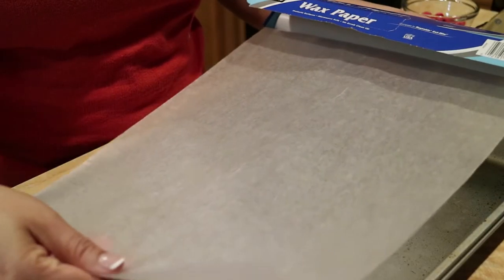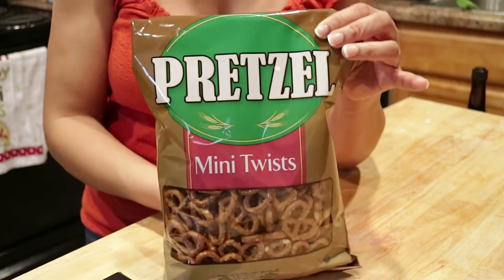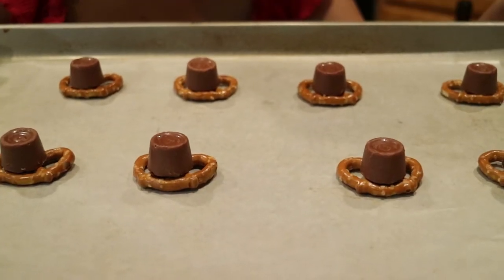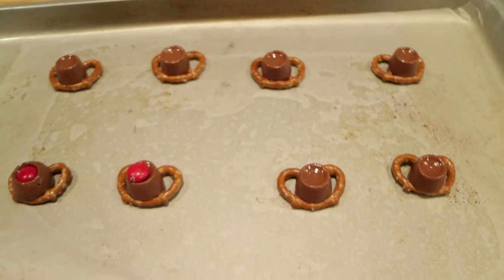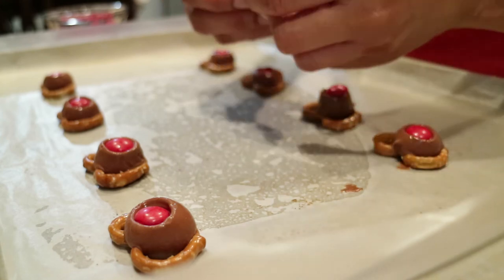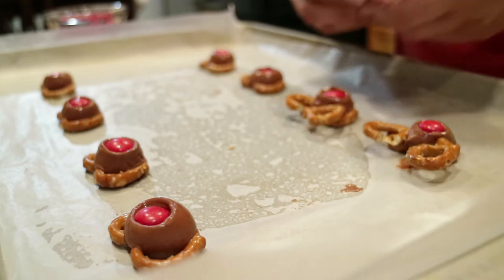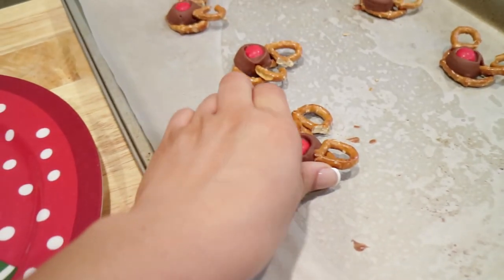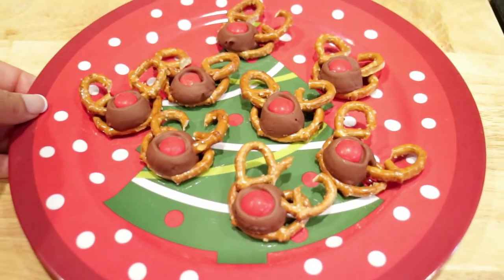Last Minute DIY Holiday Treats | Chocolate Reindeer Pretzels | Christmas Party Ideas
Please enjoy this Buzzfeed Nifty Chocolate Reindeer Pretzels DIY

Where you told to bring dessert last minute to a holiday party? Well, no need to worry. This DIY holiday treat is not only delicious but it's simple and easy to make in a matter of minutes. Want to see how I made this delicious Christmas DIY treat, then keep watching. It will surely be a hit at your Christmas party!  I hope you enjoy!

Products/Services Links
Pretzels
Rolo's
Red M&M's

EDITING SOFTWARE
Adobe Premier Pro
GoPro Studio